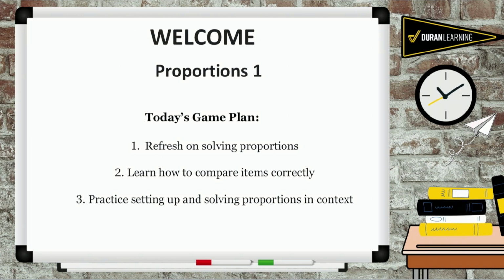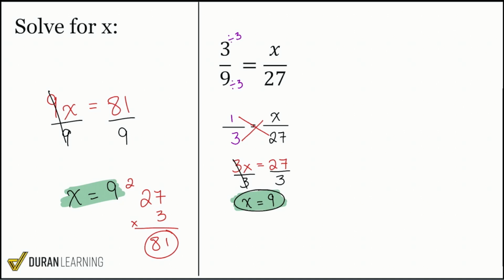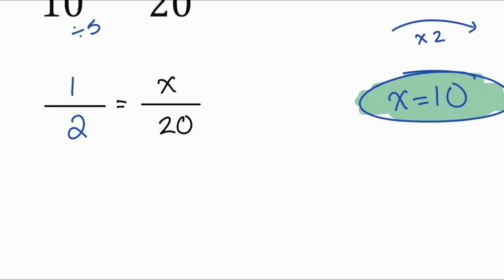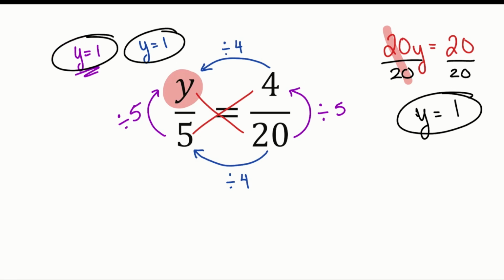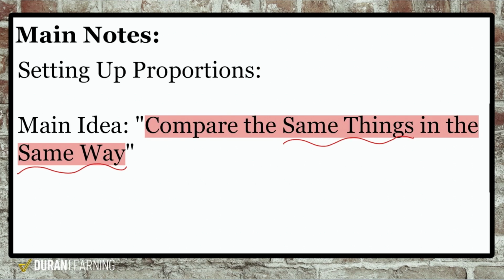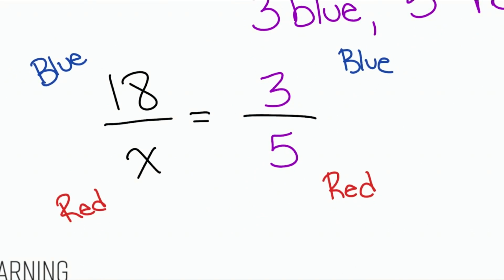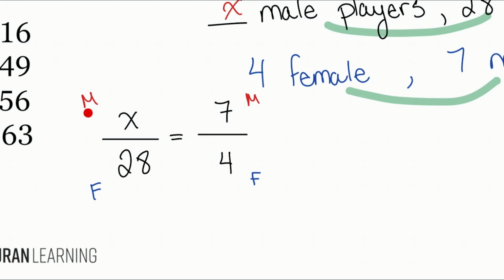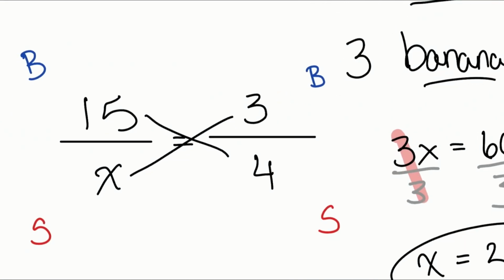ASVAB Arithmetic Reasoning: Refresh on Proportions 1 (Class)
Join Coach Anderson as we break down the essential strategies for solving proportions step by step. Learn how to:

- Refresh your skills on solving proportions
- Compare items correctly in real-world problems
- Set up and solve proportion problems with confidence

Perfect for ASVAB math prep! Whether you're struggling with proportions or want to boost your arithmetic reasoning skills, this lesson will help you master proportions with ease.

00:00:00 Introduction
00:04:42 Practice 01
00:19:06 Practice 02
00:24:58 Practice 03
00:30:00 Practice 04
00:39:02 Practice 05
00:46:03 Practice 06
01:00:05 Practice 07
01:11:25 Practice 08